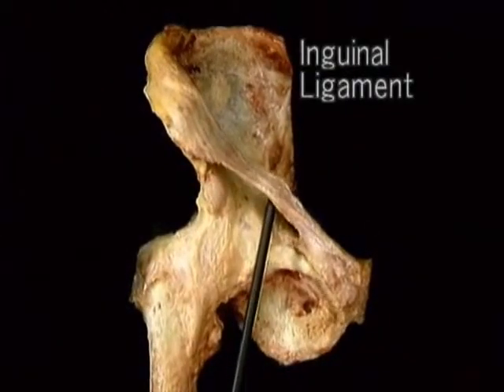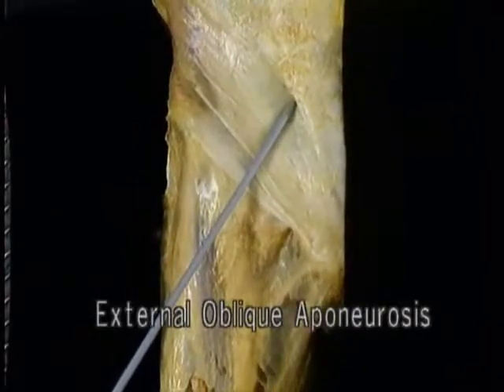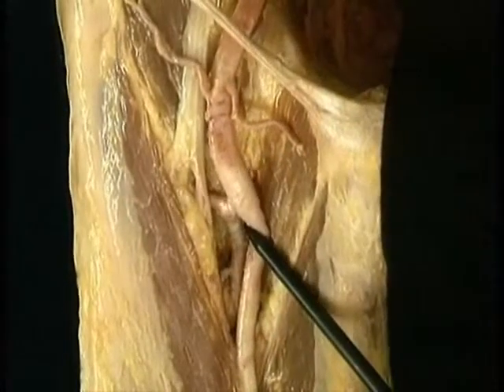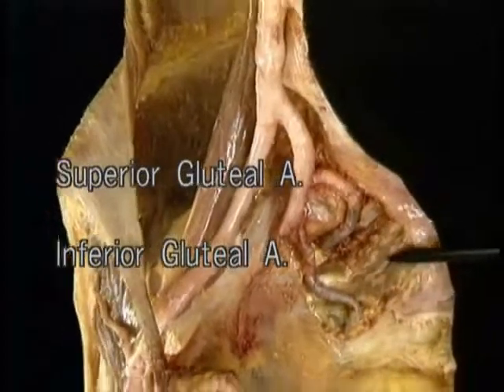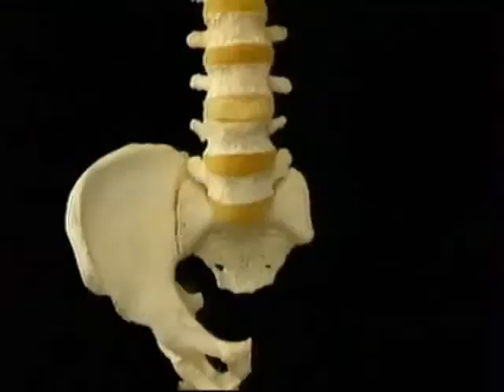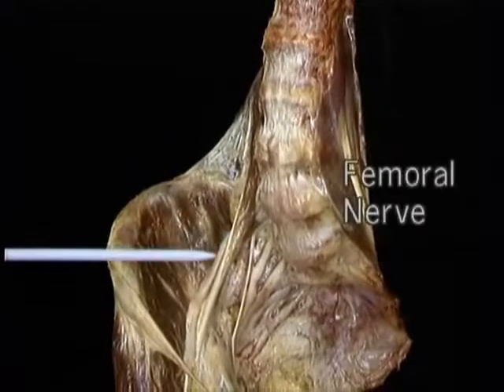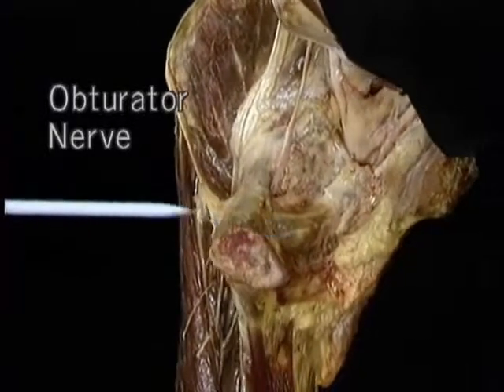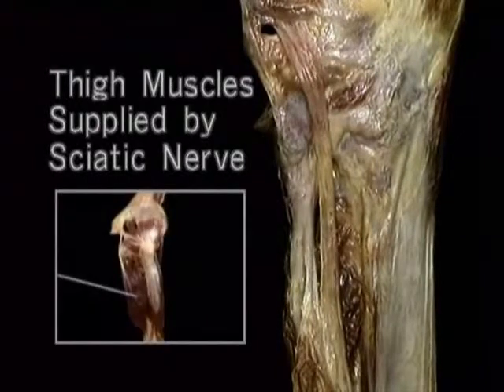mmii parte 2